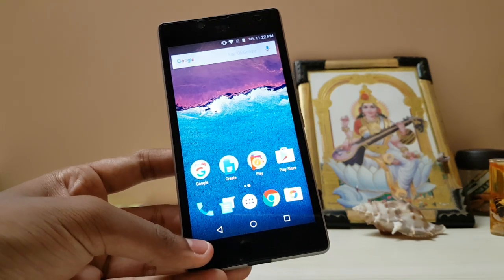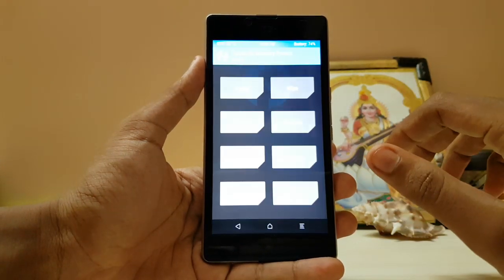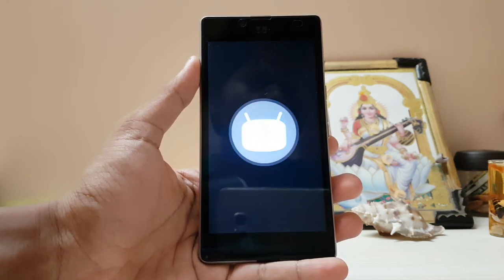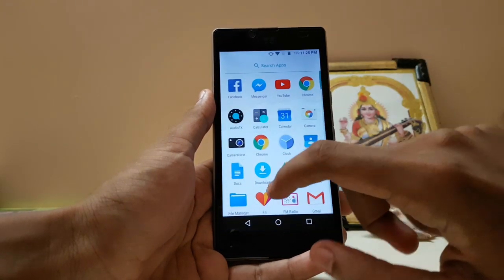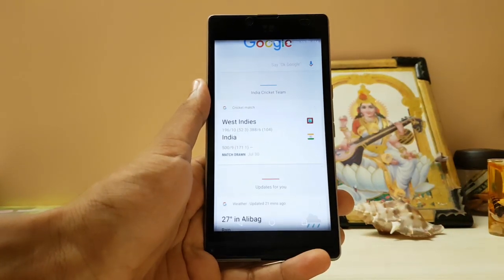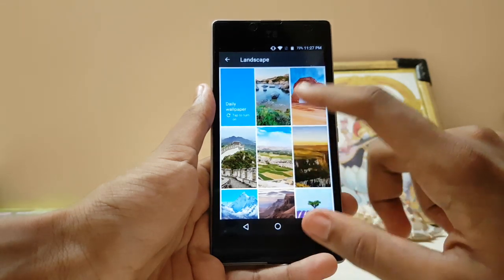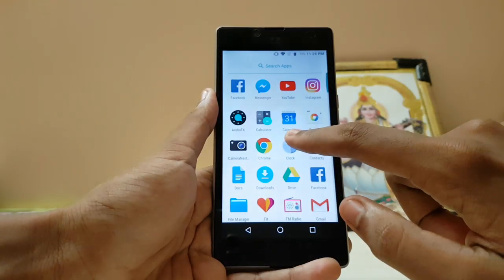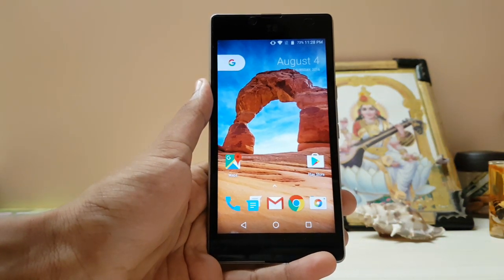Install Leaked Nexus Launcher on Any Android Device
Android version lollipop or above and a custom recovery is required.